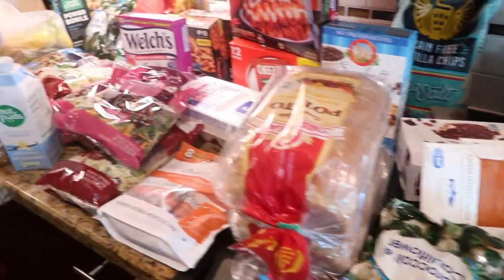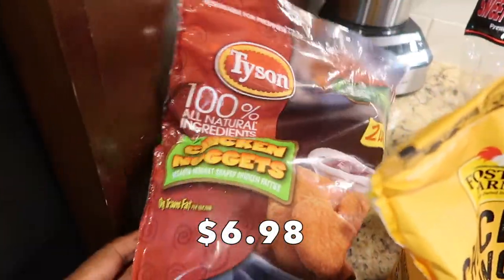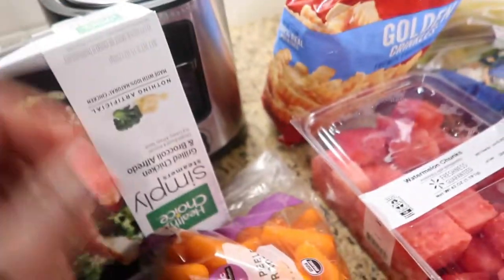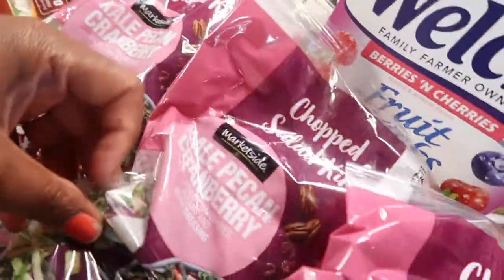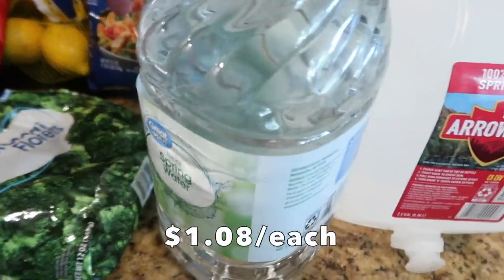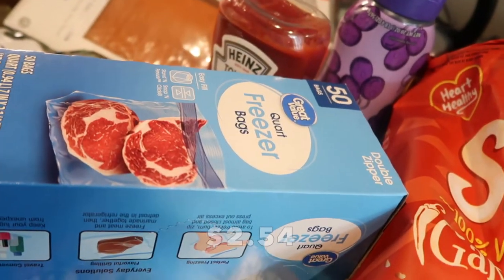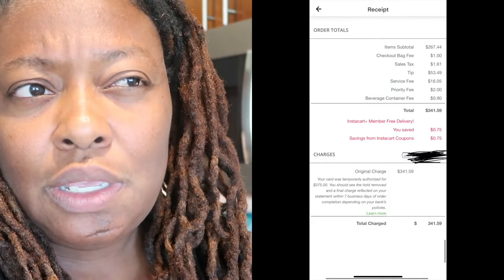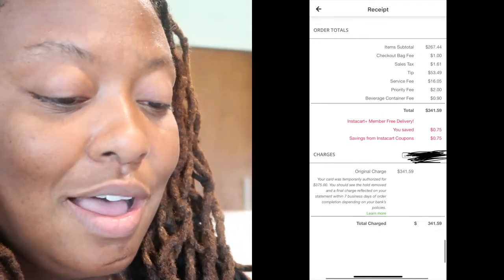Grocery Haul- Vacation Edition! How Much We Spent on Groceries in California!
In today’s video, I will be sharing with you all “How Much We Spent on Groceries in California!”

Initially, I wanted to go inside the stores to compare the prices between Florida and California, but the truth of the matter os that I was just too darn tired from traveling. So, I didn’t the next best thing and ordered groceries from Instacart.

Welcome to Happily EverAfter Living (Heal), (HappilyEverAfterLiving.com) where we talk about health, wealth, and self development.

So, as I was saying, I ordered groceries from Walmart using Instacart. I didn’t create a grocery list ahead of time and nor did I meal plan as usual. I wanted to do all of those things, but sometimes, convenience just makes more sense. I knew that I needed to get food delivered because my family was starting to want to order more food in.

I was sure to order snack type foods as well as foods that we could pack and take with us on the trails. Usually, I would meal plan, cook and have tons of food ready to go, but considering that we would be moving through different hotels, I tried to be more realistic.

I am fully aware that we could have saved more money by planning ahead, so please keep in mind that this is not one of my typical budget grocery hauls. I also purchased more processed foods for this haul and in my opinion, this reminds me as to why I don’t do this often. Lol!

As I mentioned in the video, we needed up tipping our shopper a little over $50 because we were on the second floor and there was no elevator to our unit. I felt that that was only far and made sense. I was sure to add a note on the description, so that anyone choosing our order would know ahead of time vs being surprised.

So yeah, over $300 for a week of food! Wow! Much more than what we typically spend at home. I hope that you enjoyed watching this grocery haul! How much do you tend to spend on vacation for food?

I’ll be sure to upload additional spending diaries of what we spend during our time away on vacay!

Here’s the wheeled bag
Here’s the book bag that I use as a personal bag
Here are the packing cubes that I use

Link to my fitness planner

Link to the inserts in my fitness planner

Oontz Bluetooth Speaker | Portable Bluetooth Speakers
Air Fryer
Instant Pot
Meal Prep Containers:Smaller containers
Larger Containers

I’d like to take this time to thank you so much for choosing to be a part of this community.

❤️-Felicia